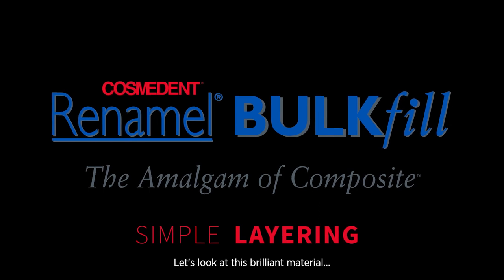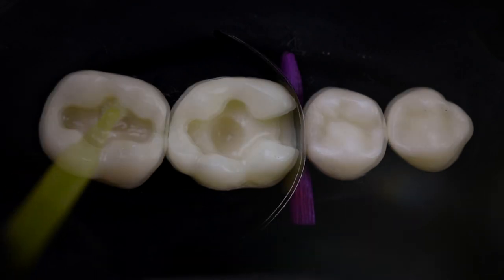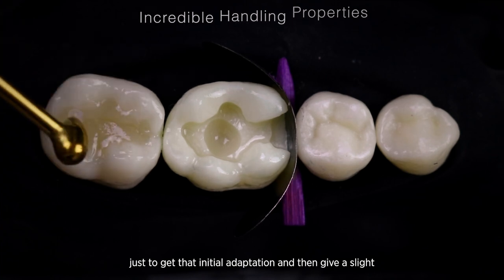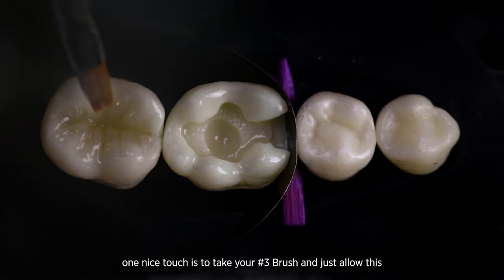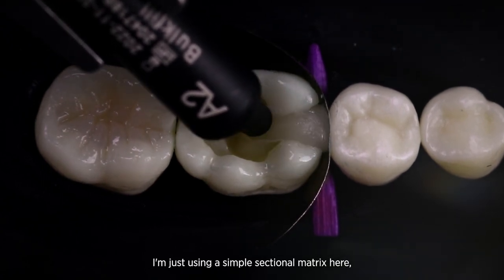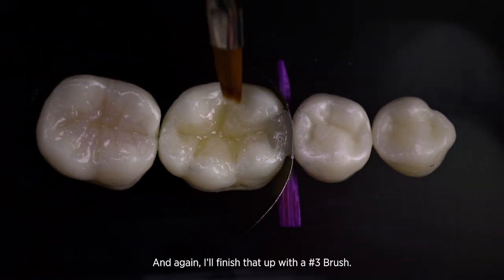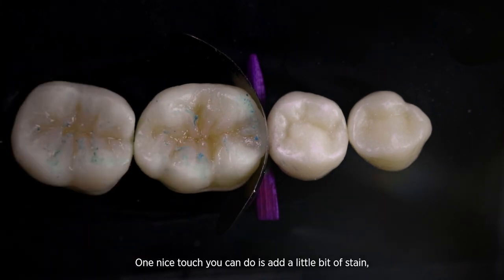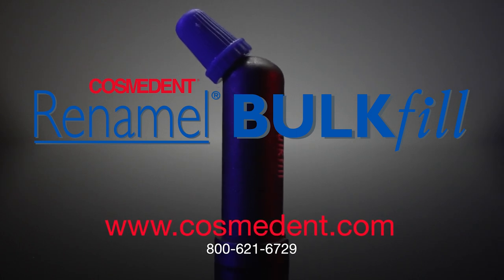Repairing Posterior Cavities Esthetically with BULKfill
In this Cosmedent Tip of the Month video,  Rhodri Thomas, BDS uses Renamel® BULKfill to repair two molar cavities with beautiful results.

In this case, there are cavities on both the first and second molar. First, Dr. Thomas etches both teeth and then applies a bonding agent to the molars.

Dr. Thomas fills the second molar first with Renamel BULKfill. He is able to apply it in one layer because this material has a 4mm curing depth.

Once filled, Dr. Thomas uses the ball burnisher instrument to create an initial adaptation and then give a slight cuspal incline. He then sculpts the cuspal fissure pattern using the posterior occlusal instrument.

Once basic form and anatomy are done, Dr. Thomas takes the #3 Brush to create details, forming a natural tooth structure.

He addresses the first molar in the same fashion, filling it with BULKfill and sculpting anatomy with instruments and the #3 Brush. In this case, he is using a simple sectional matrix at the interproximal since it is a Class II cavity.

After adding the final anatomy details, Dr. Thomas cures the BULKfill. He uses Medium and Superfine FlexiPoints with Enamelize Polishing Paste to finish and polish the restoration. His final touch is adding a little bit of stain into the fissure pattern for a warm, natural look.